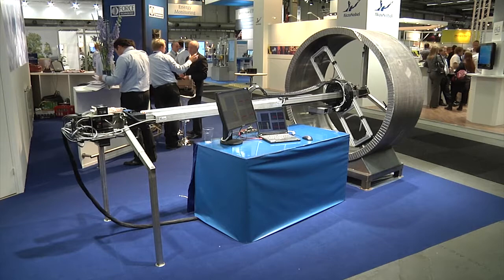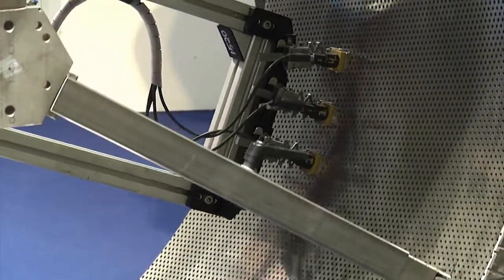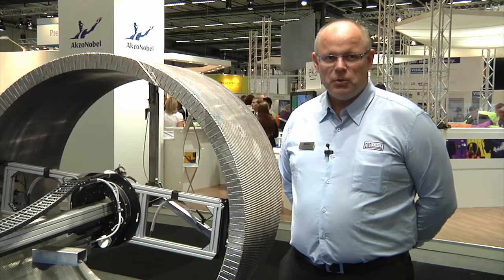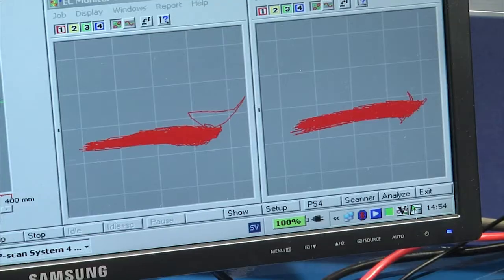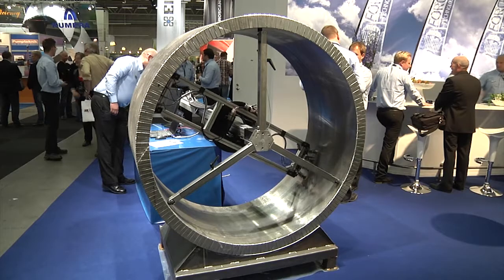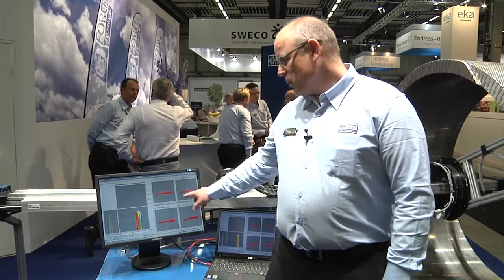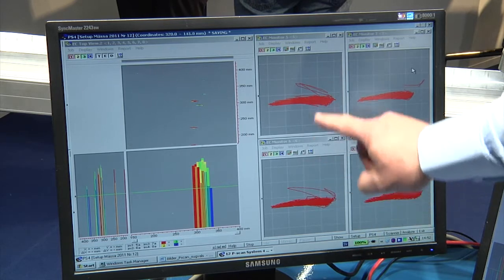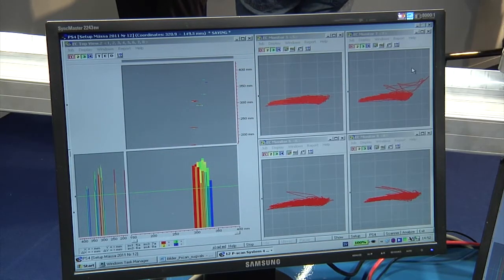Suction Roll Scanner.mp4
Failure in a suction roll can result in considerable damage to surrounding parts and typcially takes long time to repair. Losses are many times counted in the millions of dollars. Failure of a suction roll will most often arise from cracking developed in its internal surface. Today suction rolls are removed and inspected by NDE methods at fixed intervals. FORCE Technology has developed an new scanner for crack detection.